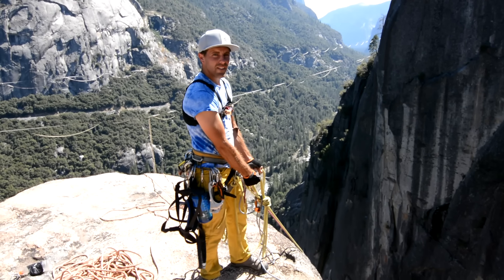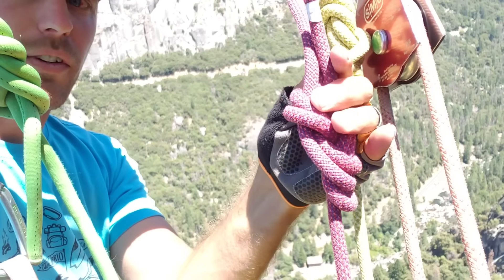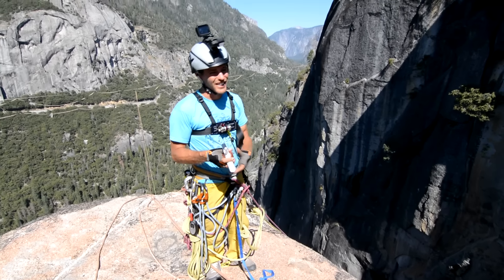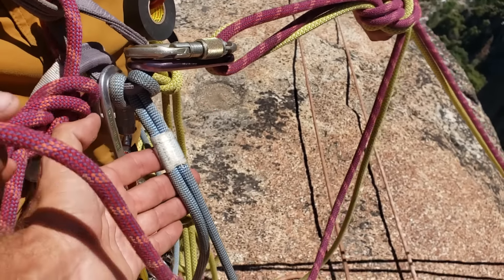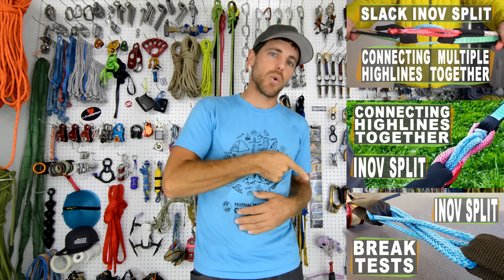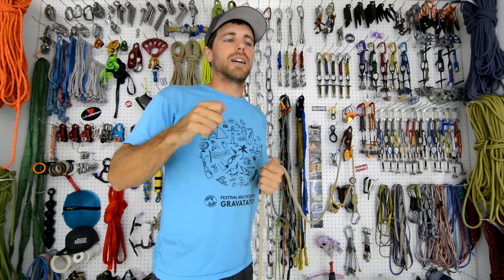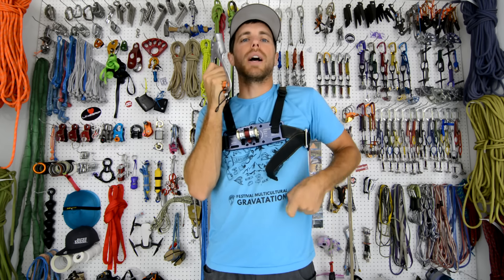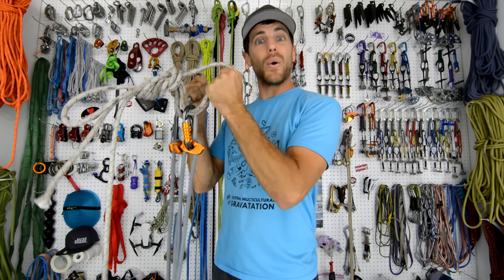How NOT to Rope Jump. Extreme rope swinging off highlines with the Inov Split Stabilizer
We rope swing at the Rostrum in Yosemite National Park off the 100 meter highline stabilizing the ring with additional soft shackles attached to one of the connector joints on our highline.  We are also experimenting with arborist ascending methods to eliminate the need to pull people up as that can save a lot of gear and work for the team.  This was the first time I held onto a super 8 to see if the rope would rip out of my hands and I was able to do it!